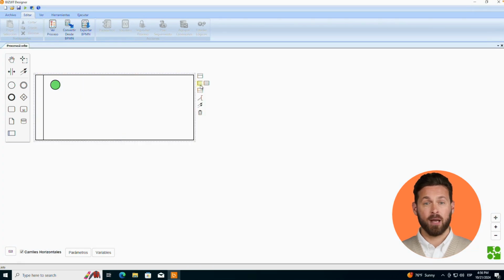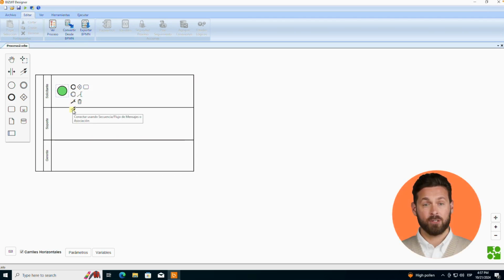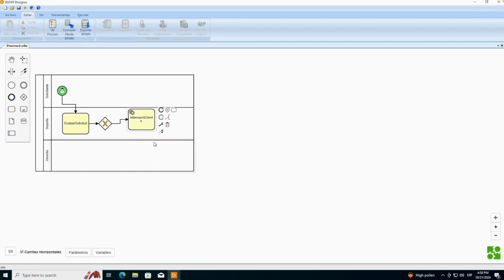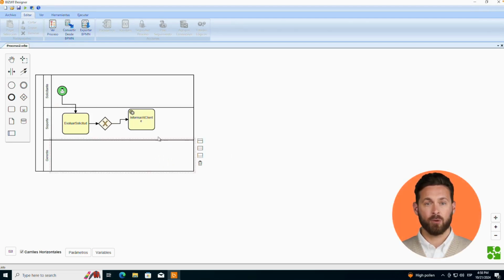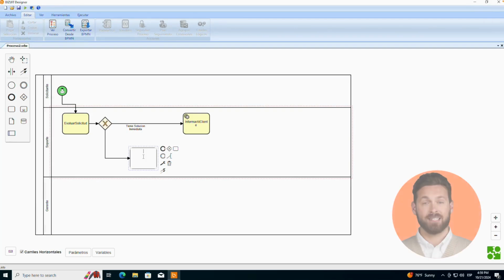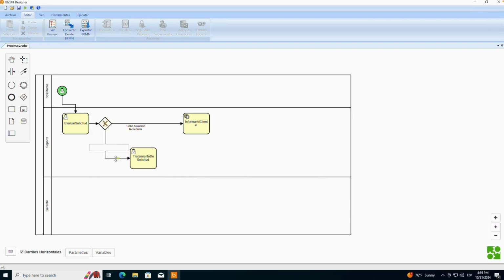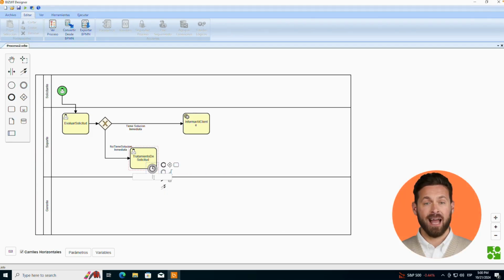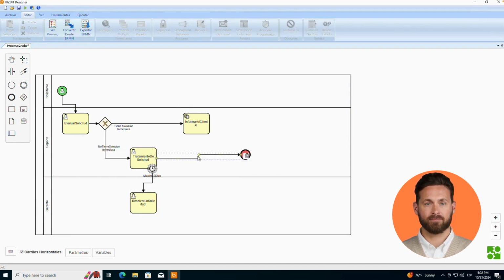C02-04-Create your First Process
Learn to model a BPMN process from scratch with BIZUIT Designer.